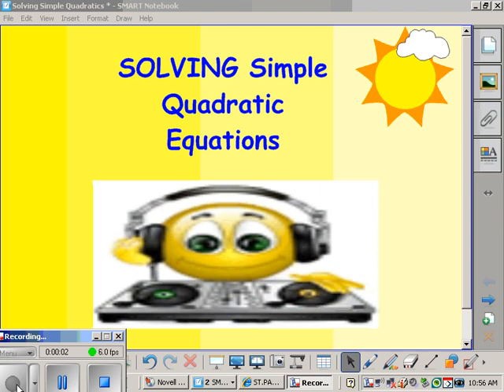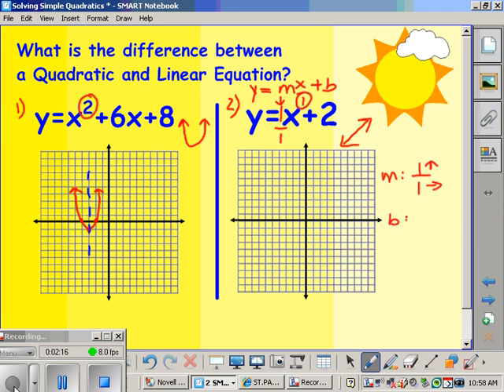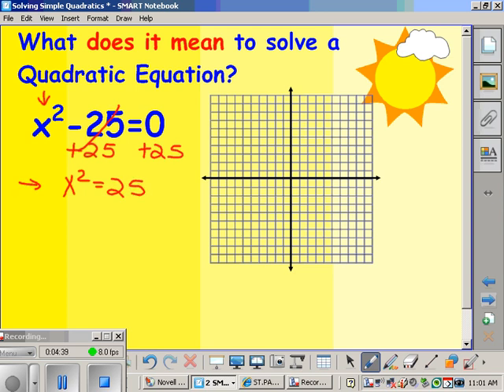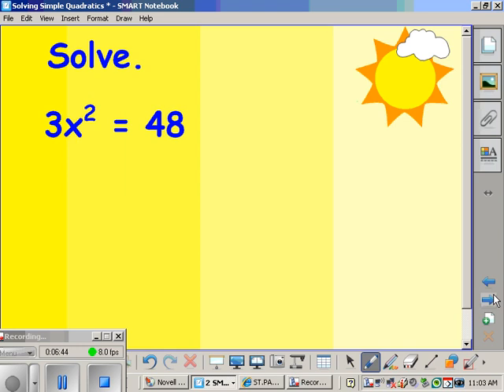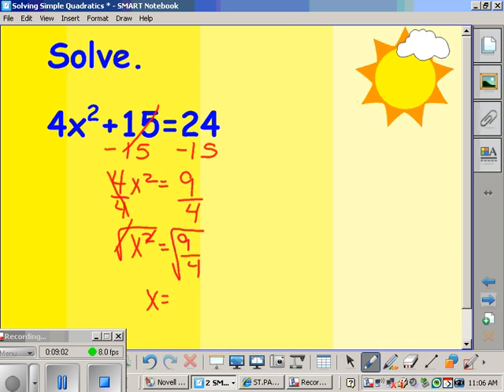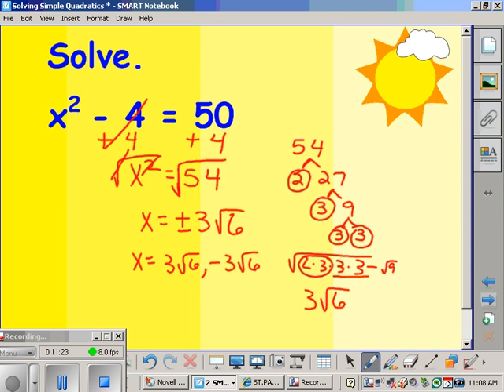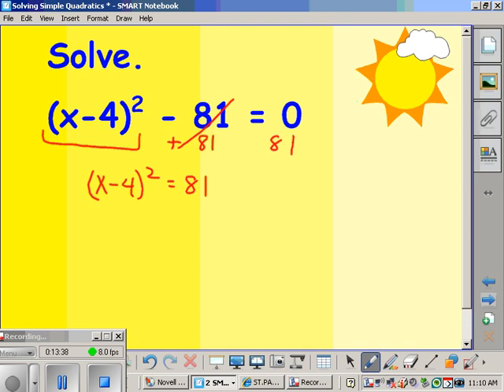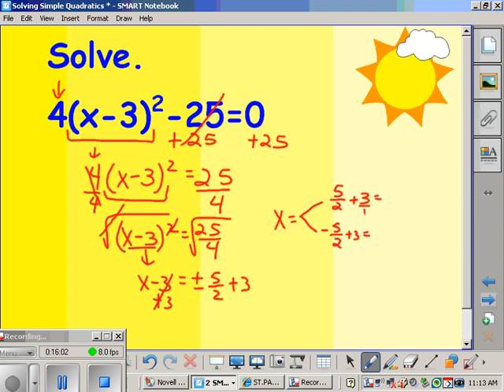Solve Simple Quad